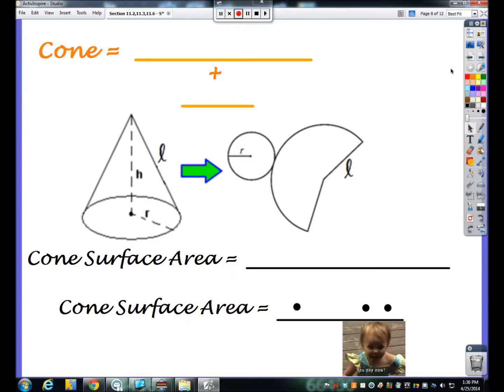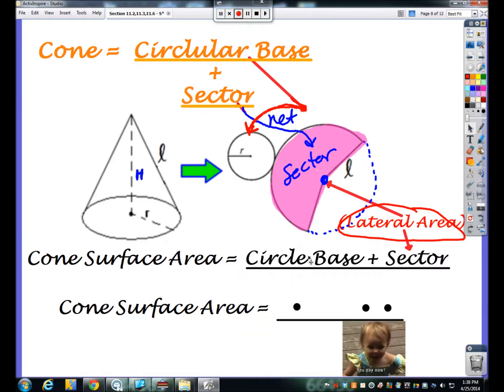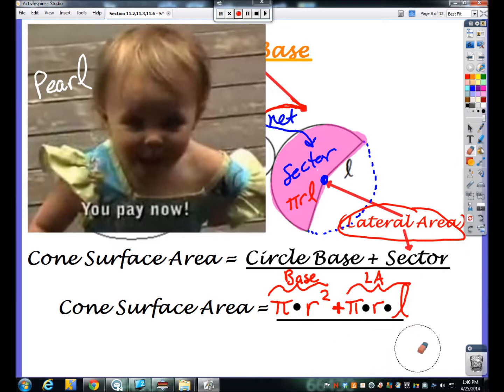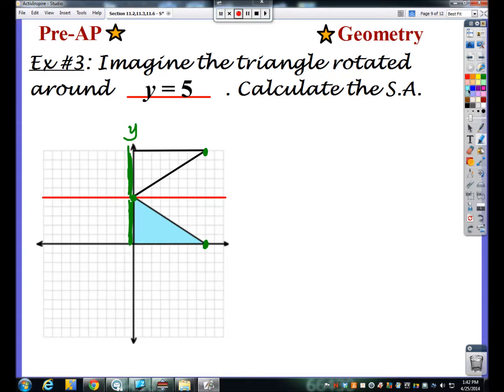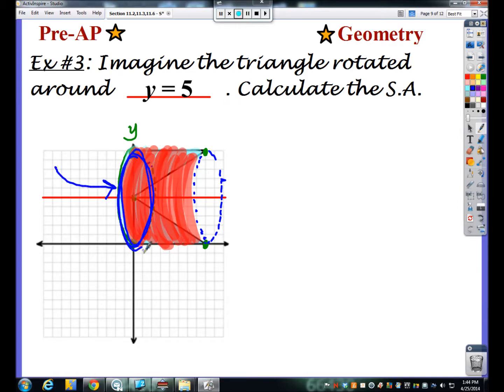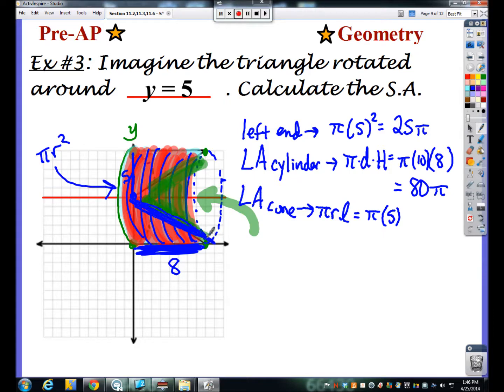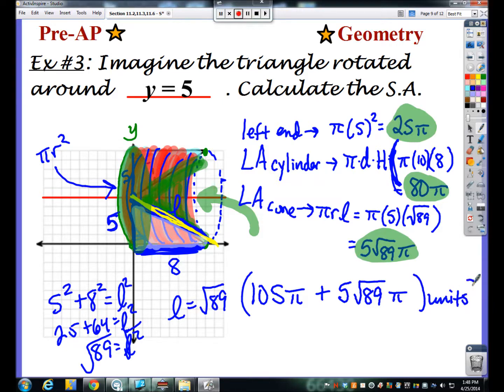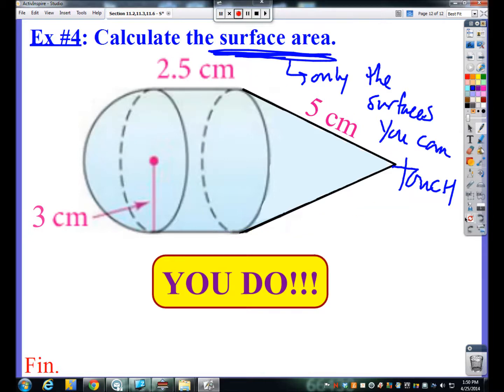Chapter D - Video #6 (Section 11.3/11.6)